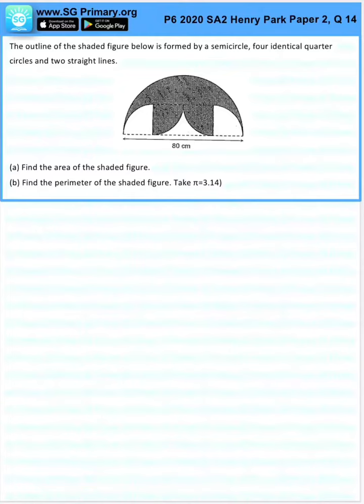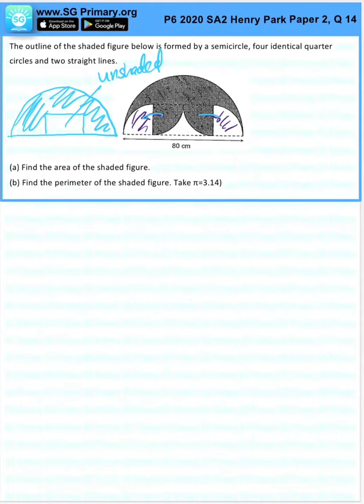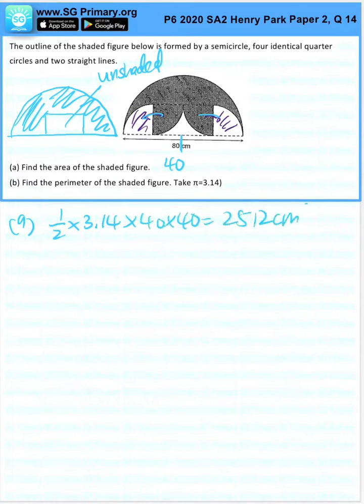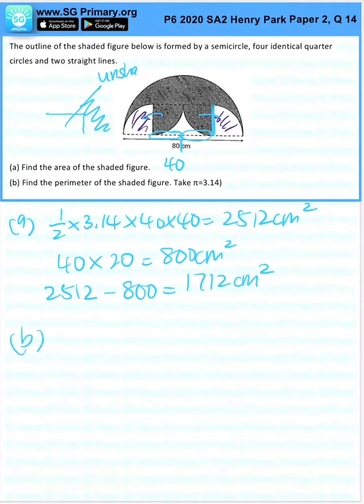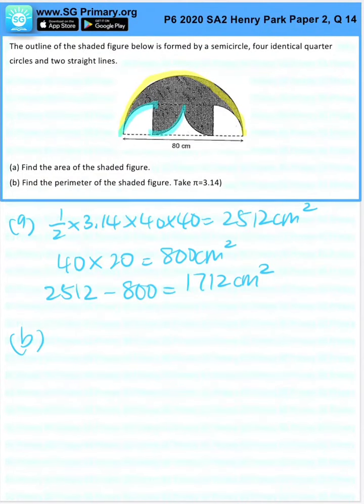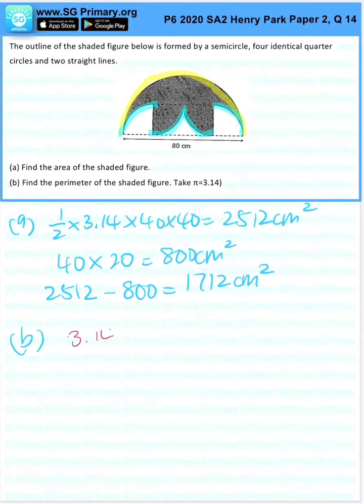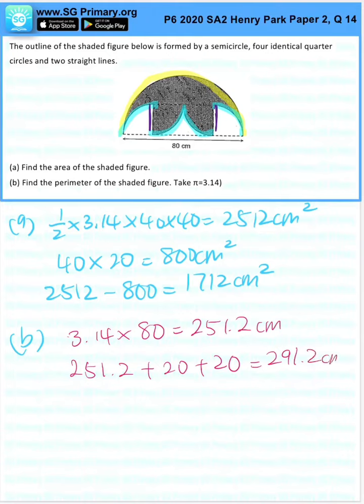Primary 6 Math 2020 Henry Park SA2 Paper2Q14